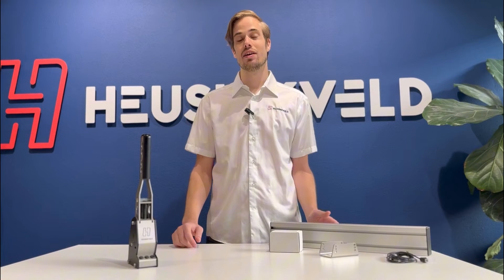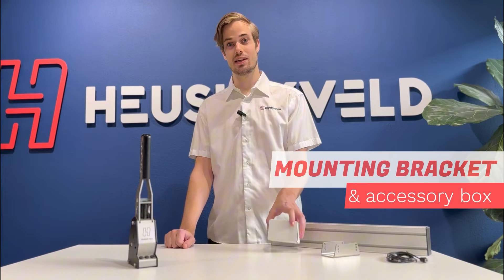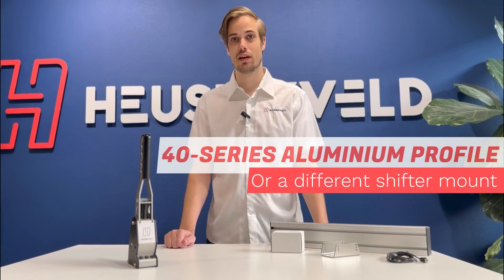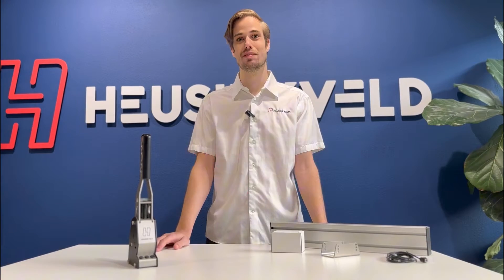Heusinkveld Engineering: How to install the MagShift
We're proud to present you our NEW Heusinkveld product, the next generation sequential shifter: HEUSINKVELD MagShift

The Heusinkveld MagShift is an innovative sequential shifter with a patented magnetic shift system. Upshift, downshift and overall force are all individually adjustable which makes MagShift the most versatile sequential shifter in the market. Do you want a firm upshift, soft downshift and medium overall force? That is all attainable with MagShift. Enzo shows you in this video how to mount, adjust and use the MagShift.